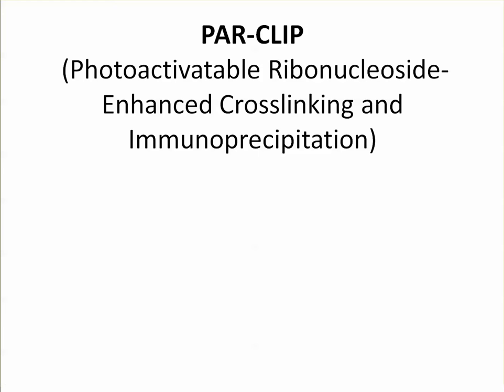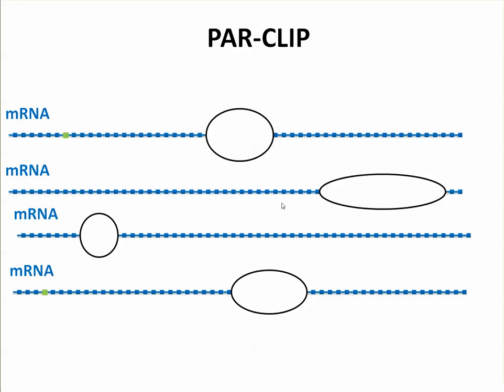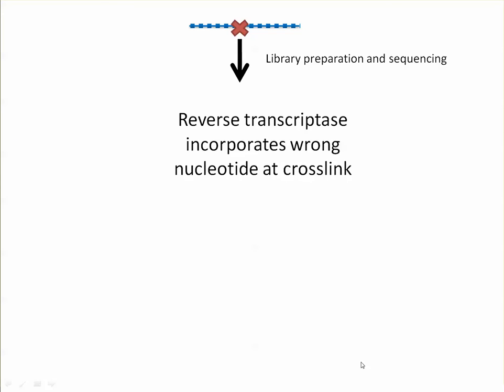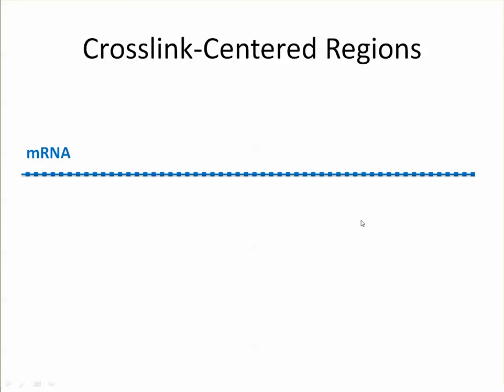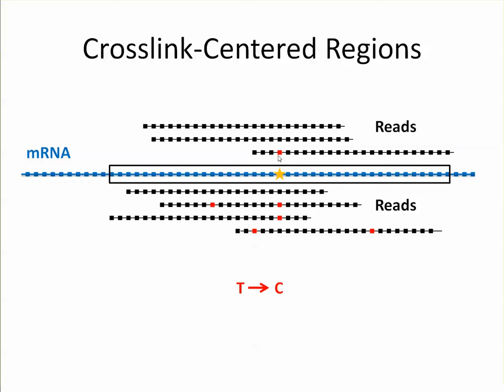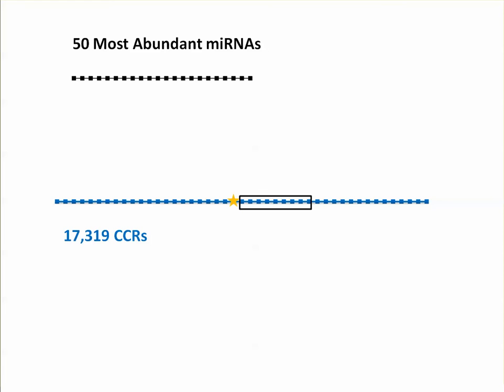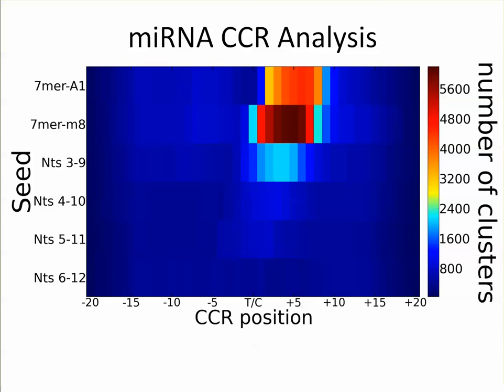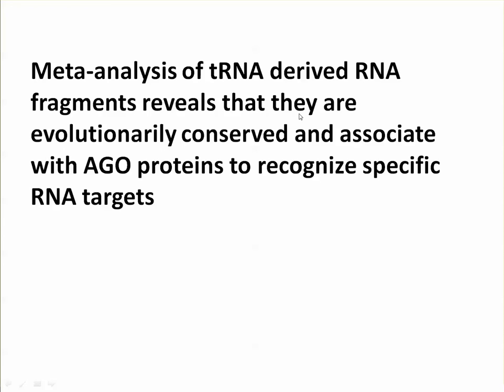PAR-CLIP: explanation of method and uses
PAR-CLIP is a powerful method for studying RNA-binding proteins and RNAs.  This video will give an introduction to the method and how you might use the method in your research.